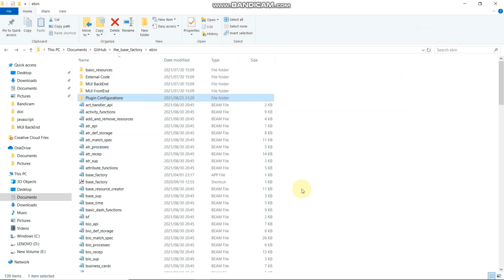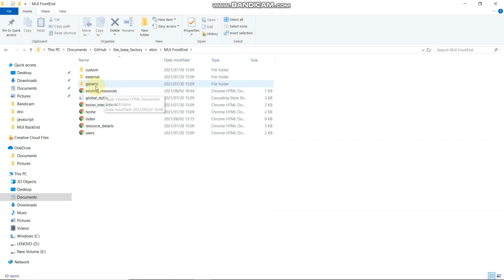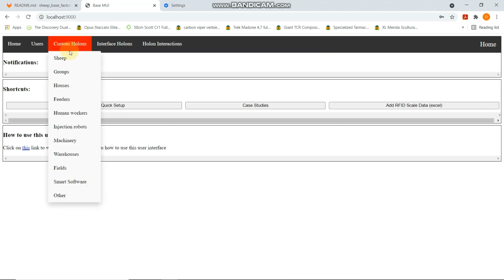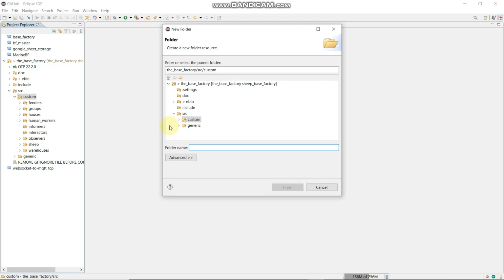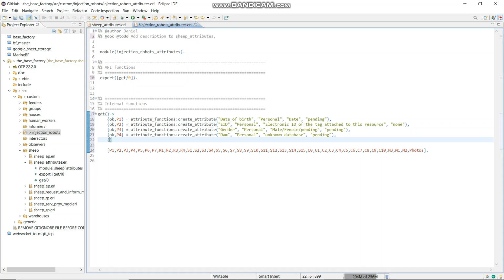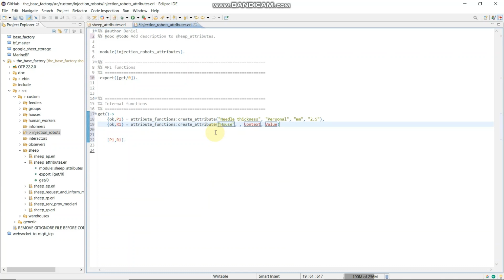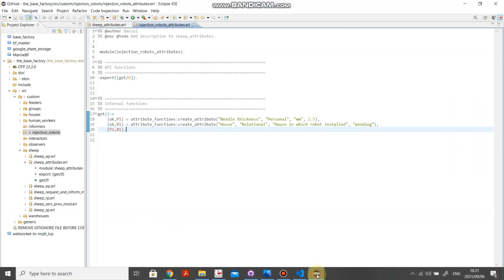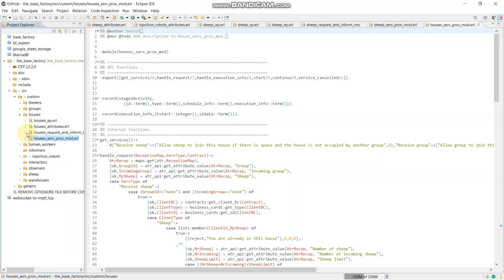BASE Factory Non-Interface Holons